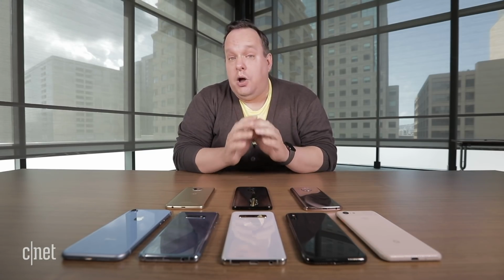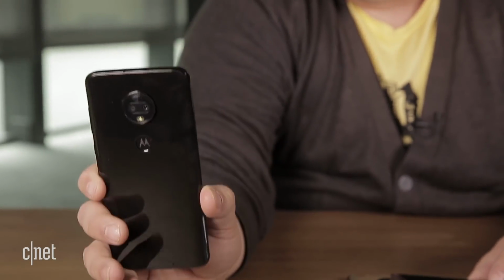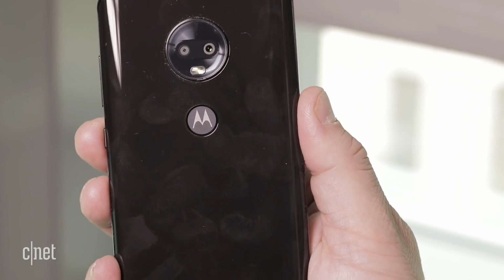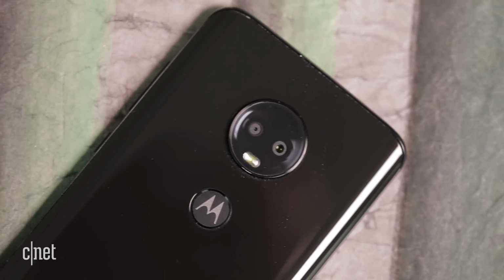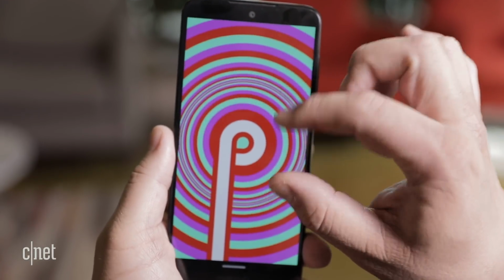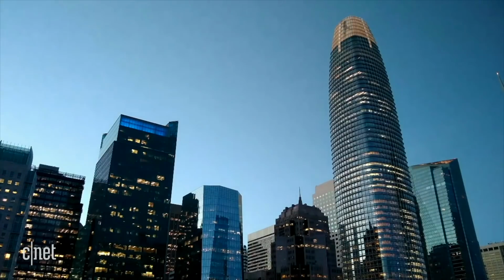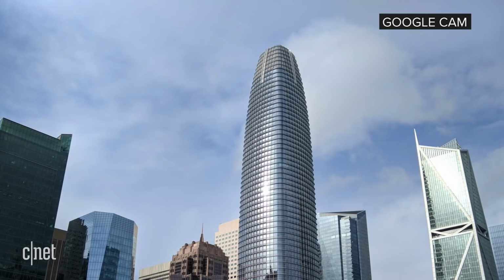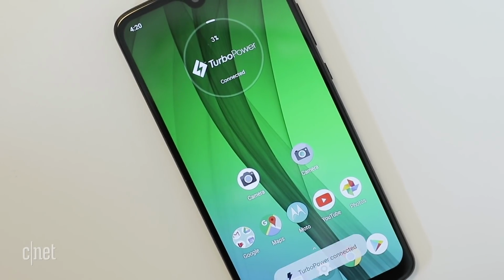Moto G7 review: The best budget phone we've tried, hands down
The Motorola Moto G7 has a slick contemporary design, a "dewdrop" notch display, decent dual rear cameras, turbo charging, long battery life and a near-stock version of Android 9 Pie, making it worth every penny.